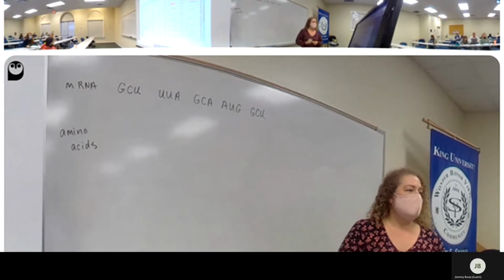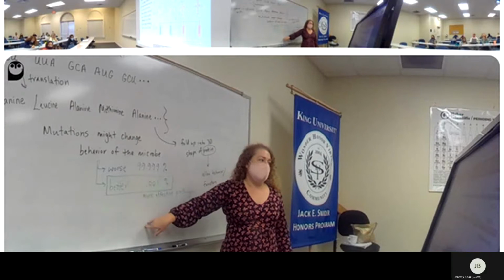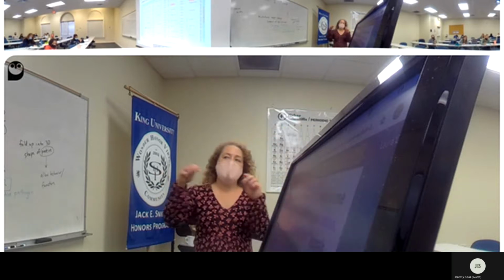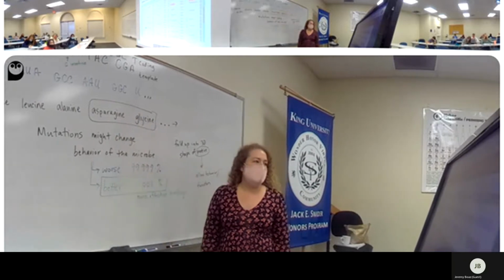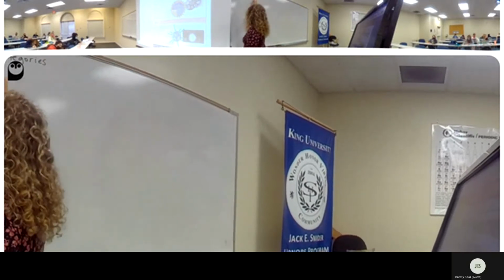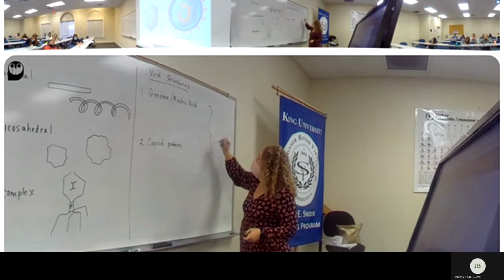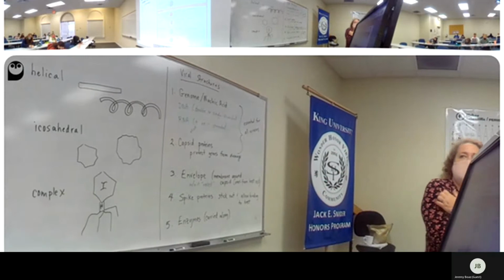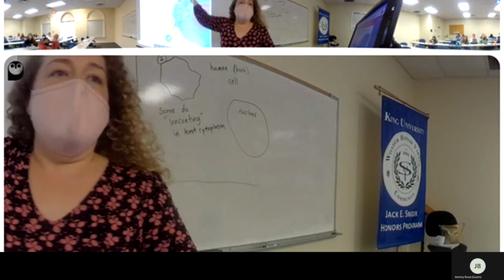09/22/2021 Microbial Genetics and Viruses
Mutations, Intro to Viruses